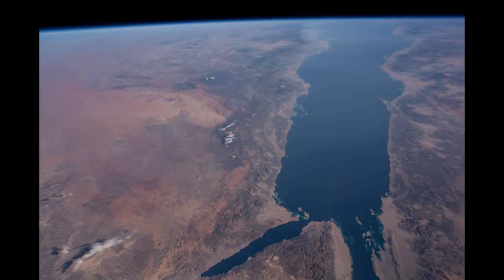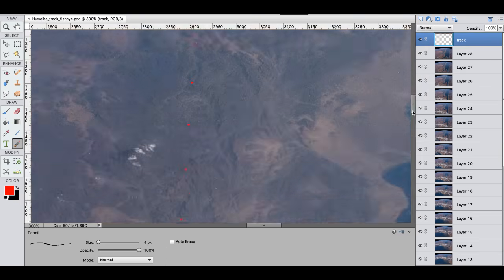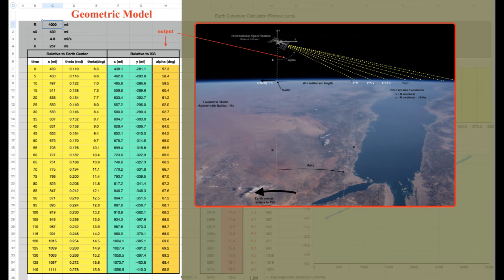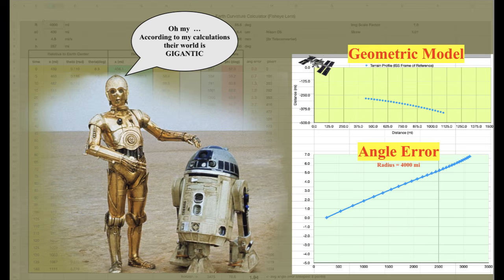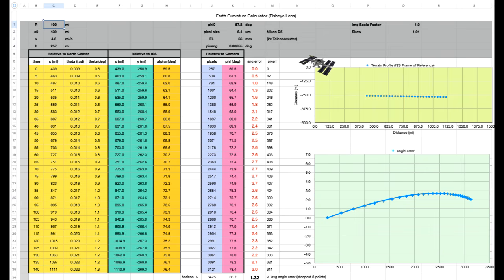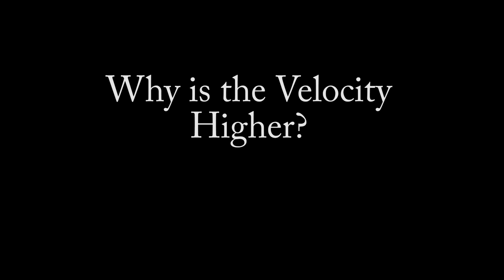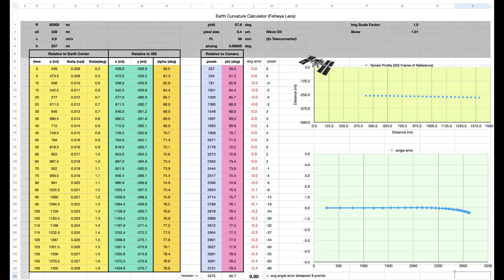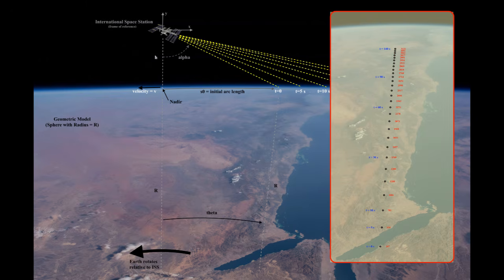Worlds Best Earth Curvature Calculator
Matching orbital photography to geometric model of the world.